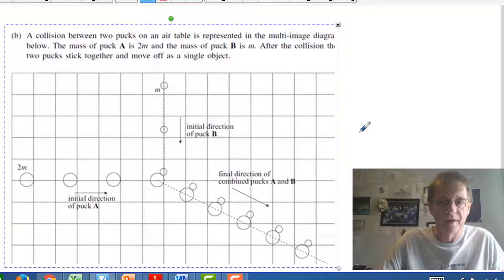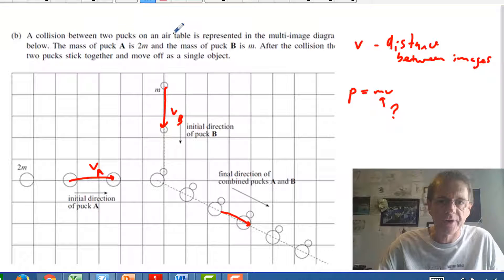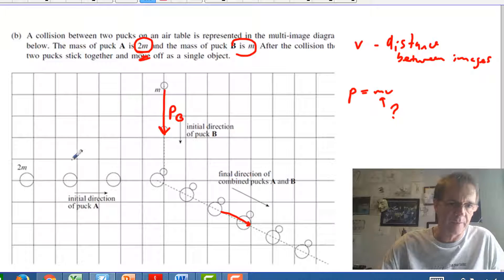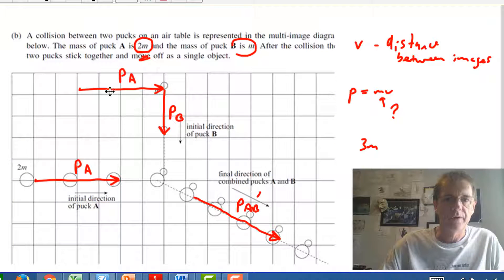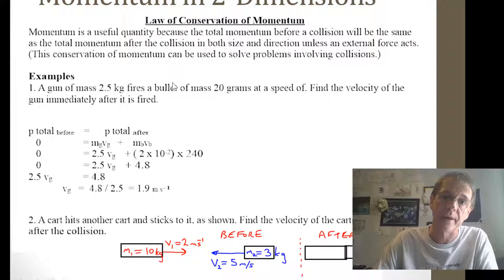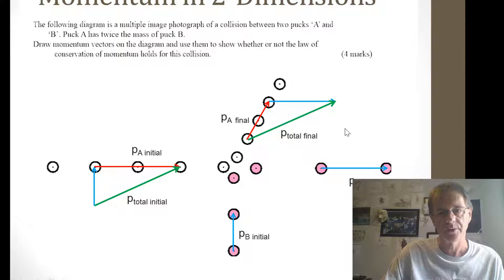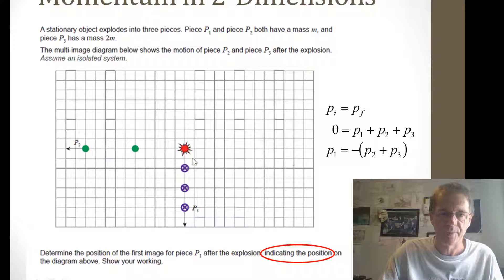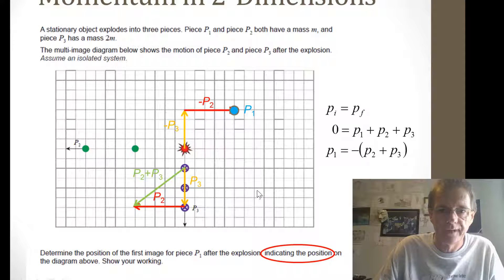STAGE 2 PHYSICS part- 4D MOMENTUM multi-images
Solving conservation of momentum for multi-image diagrams